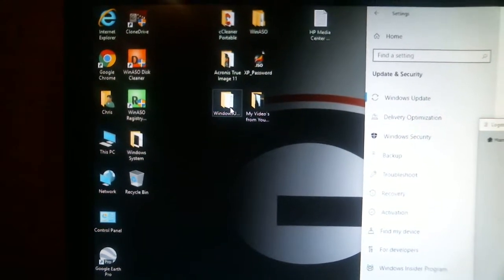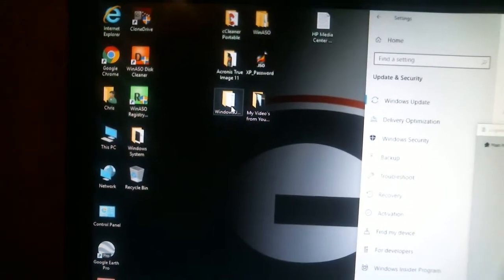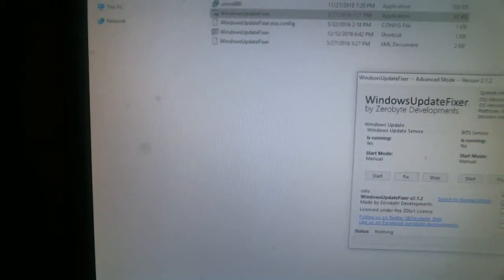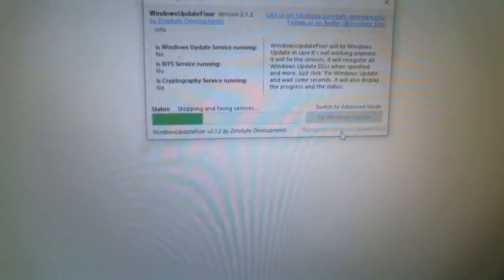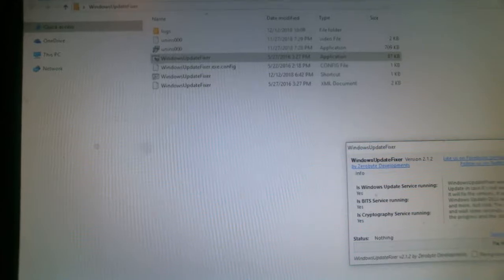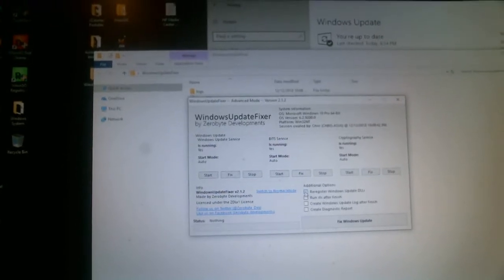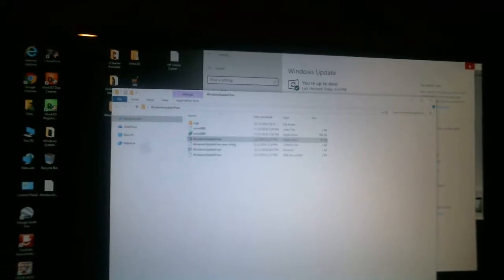Fix Windows Update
This Video is Safe for Kids
How to fix Windows update if it gets stuck.